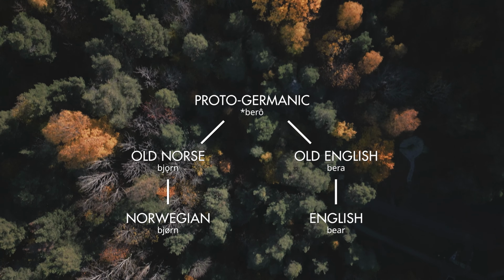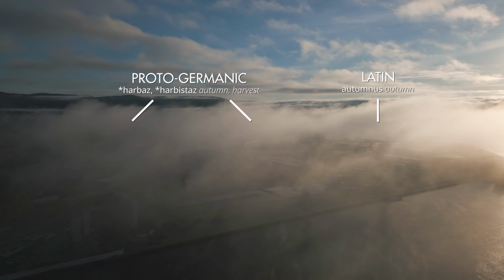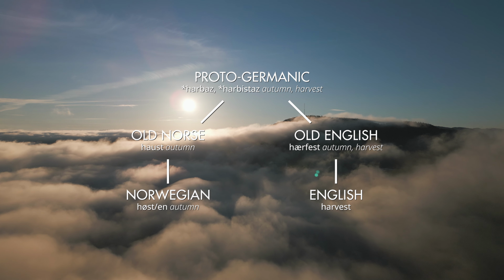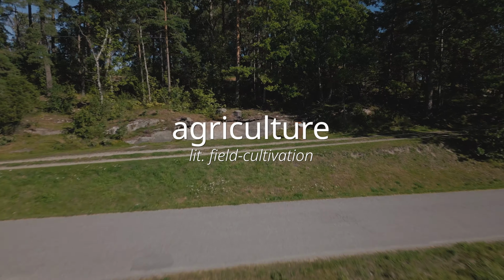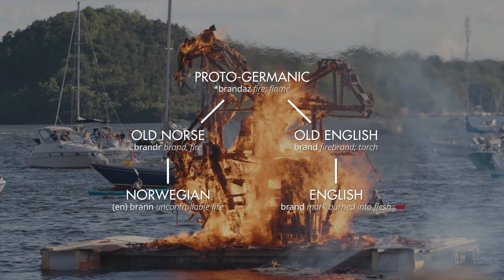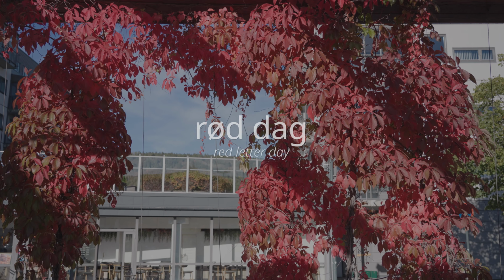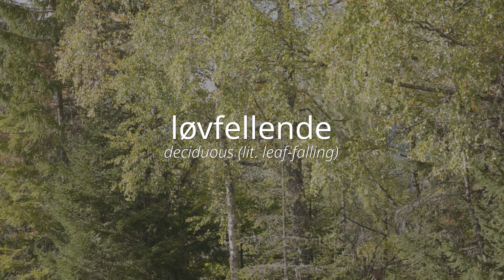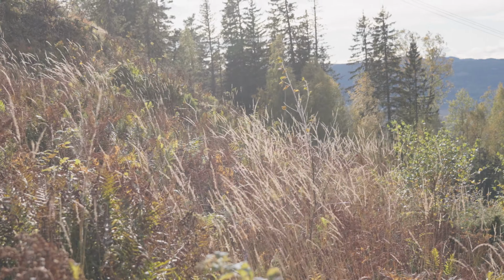1. Høst (Autumn) - Jordbruk, Hytte Kultur, Høstfarger [Norwegian Etymology Podcast]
Why do we go back to school in autumn? What came first, the colour orange or the fruit? Why do Norwegians have potetferie (potato holiday)?

In this episode, we're exploring the etymology of Norwegian words associated with høst, meaning autumn. We start with an overview of compound words and discuss why the school year starts in autumn. Then it's words associated with farming and how Norwegian culture begins to adapt to colder conditions, including the history of fårikål. Afterwards, we look at the origins of the colours associated with autumn and end with a trip to the forest and what we might find there.

Lærer Marianne, who assisted with fact-checking and suggestions, has her own Instagram If you're learning Norwegian do check it out as she regularly posts tips.

TIMESTAMPS
0:00 Introduction
0:50 Bear
3:44 Høst (Autumn)
5:05 Skolestart (Back to School)
6:10 Jordbruk (Agriculture)
7:20 Hytte Kultur (Cabin Culture)
10:14 Høstfarger (Autumn colours)
11:32 Skog (Forest)

BACKGROUND
Ordhistorier, which means Word Stories, is a podcast that explores the etymology of Norwegian words and their relationship to English and other languages. Whether you're looking to learn Norwegian, a fan of linguistics or a language teacher, Ordhistorier aims to uncover the stories behind everyday words and some of the most tantalising cognates in the Indo-European language family. The podcast is also offered in a video form which features extensive data visualisation, as well as the occasional foray into 3D binaural audio, so I recommend headphones for the best experience. Ordhistorier is available on Youtube, Spotify, Apple Podcasts and Amazon Music.

If you really enjoyed the video, you can help me fund future projects and help me become a Professional Content Creator® by becoming a member of the channel (click the Join button) or via Patreon I'll soon be uploading extended editions of videos (such as this one), behind-the-scenes, outtakes and exclusive content. Thanks!